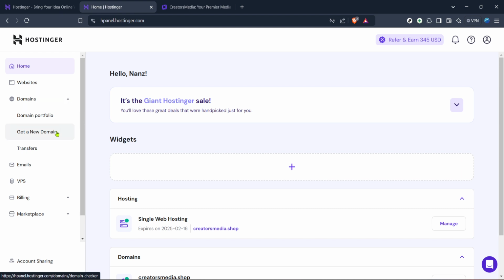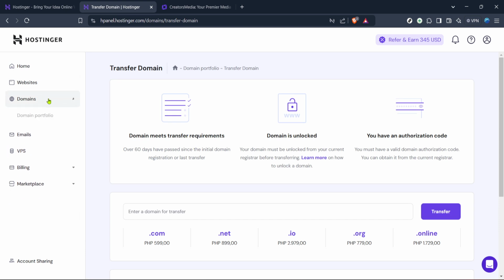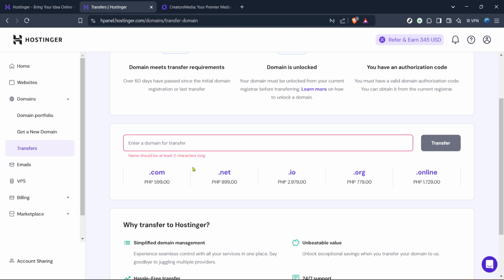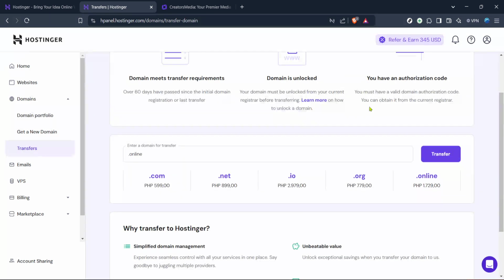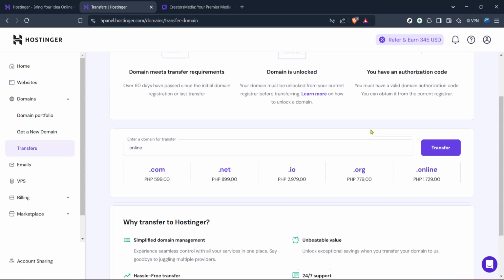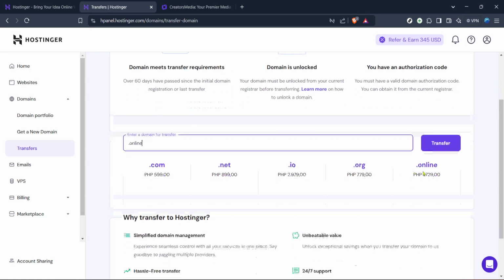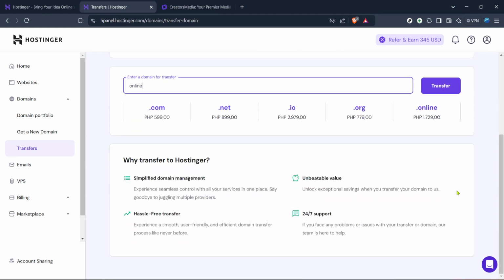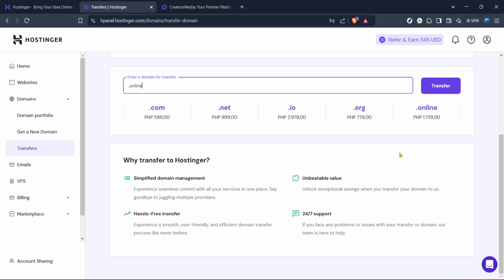How to Transfer a Domain to Hostinger - Step by Step (Full 2025 Guide)